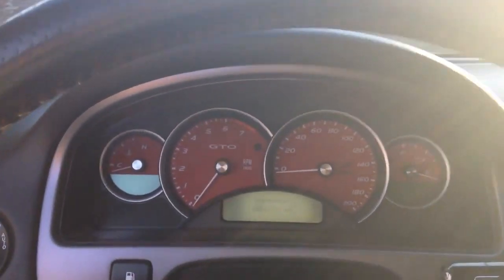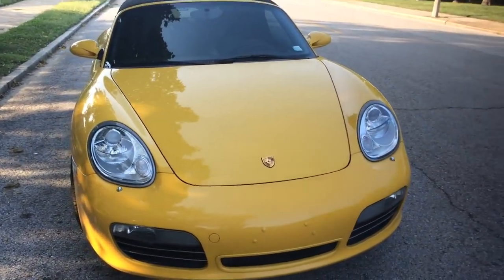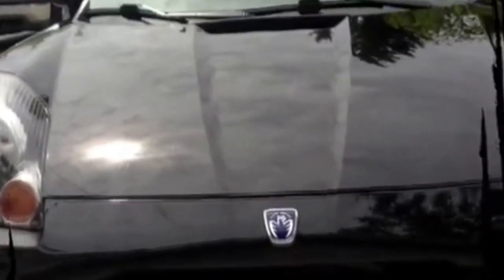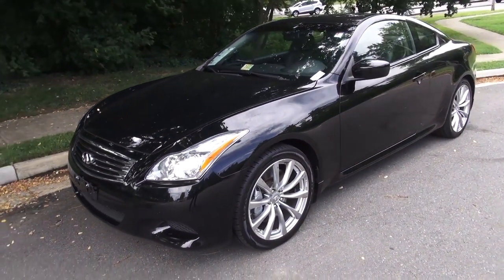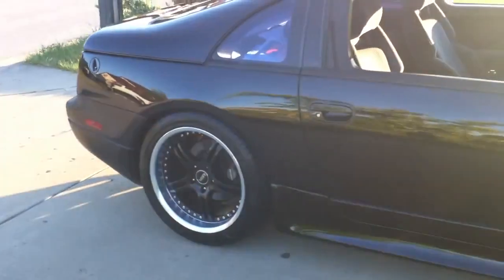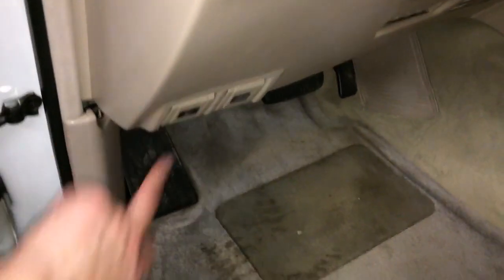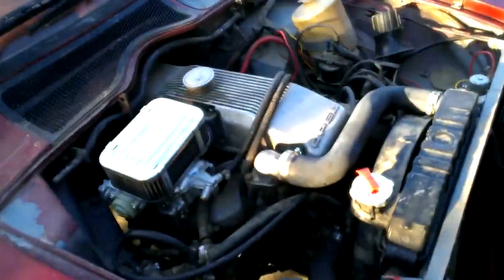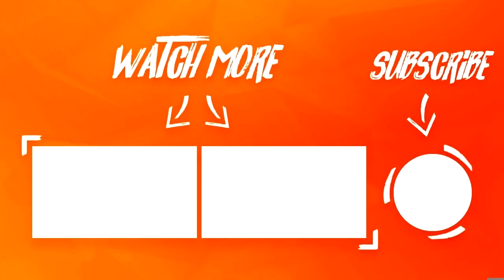10 UNDERRATED CARS UNDER 10K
These are 10 underrated cars under 10k that you can buy right now.

Related: Jackultramotiv
Stevio 2175
Ar12
Domestic Mango
Hyraxhd
Failrace
Yu tha kra
Slaptrain